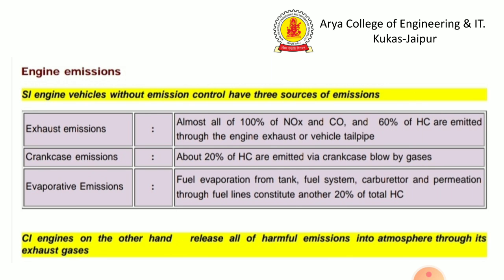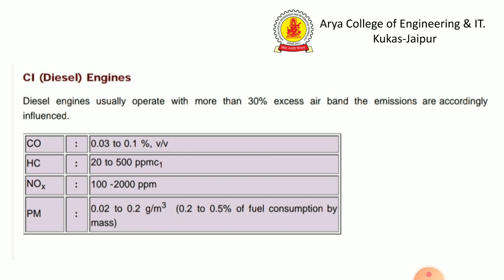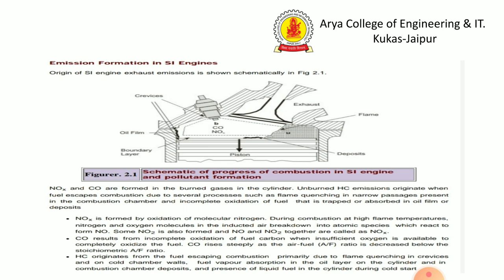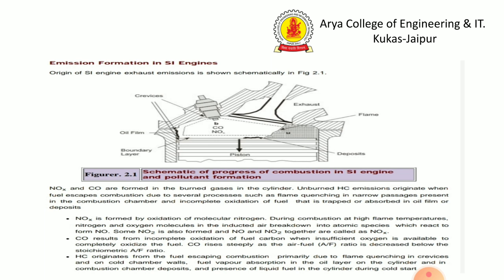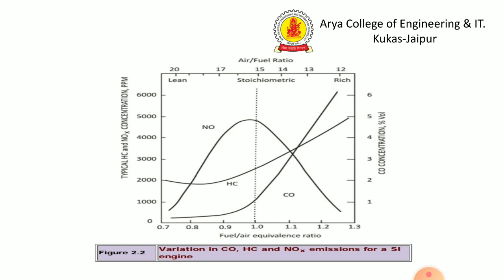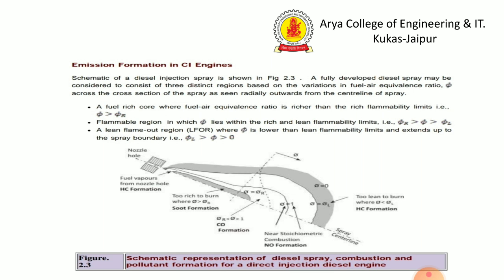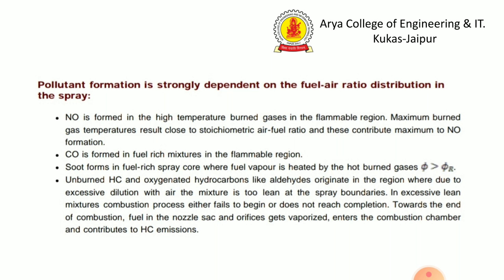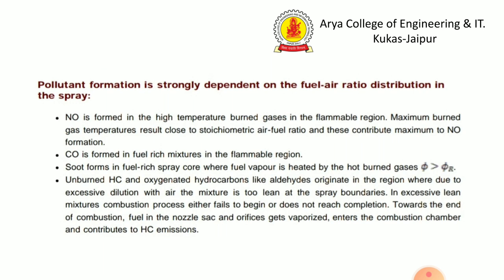Engine Emissions | AEPC - By Amit Dharnia | Arya College